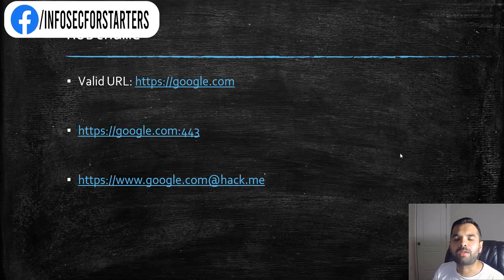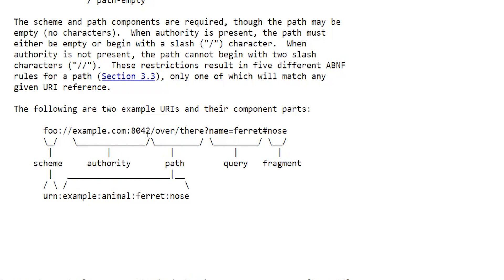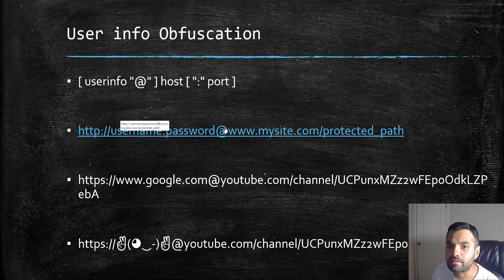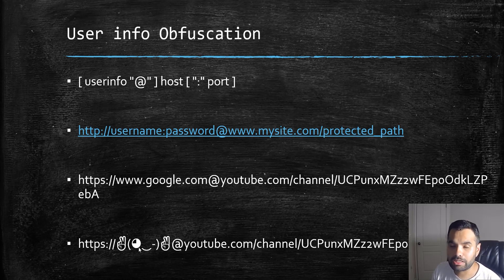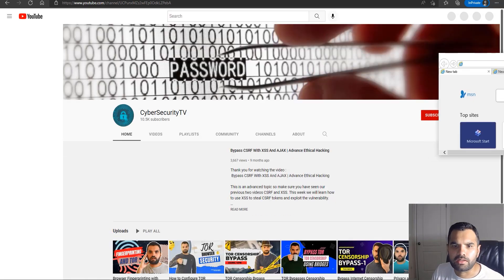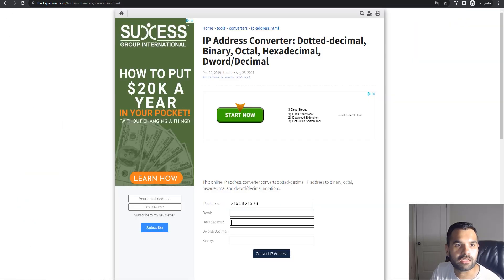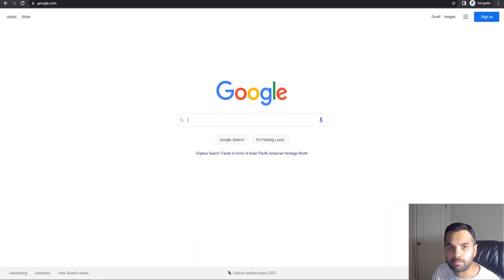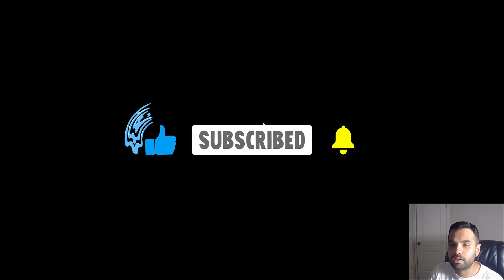URI Obfuscation Techniques | Part 02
This is the second part of the fun series we started last week. In this series we will learn some amazing techniques to obfuscate the URI and hostname. You might not know all of these techniques that they exist. We will use this technique not just to phish users but also bypass some of the common filters of input validation.